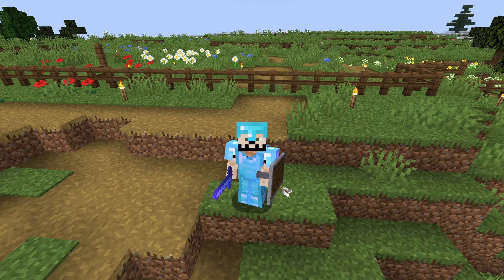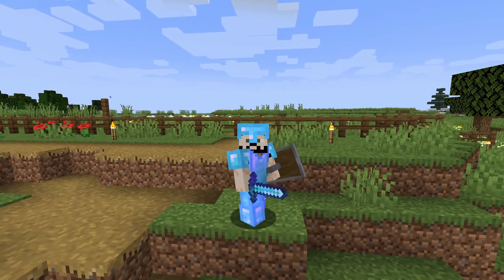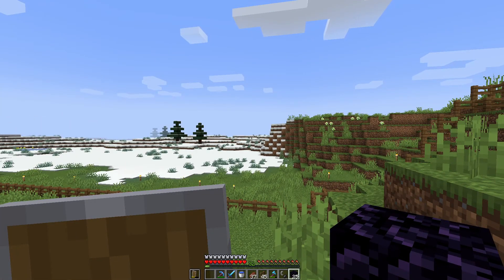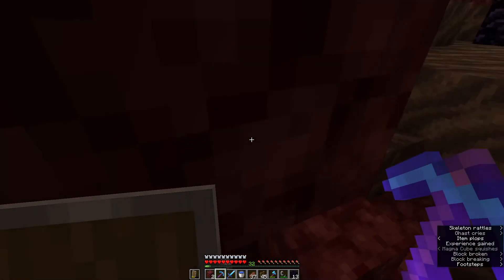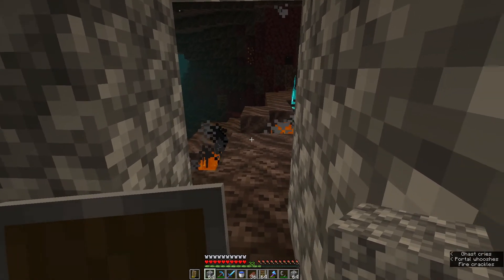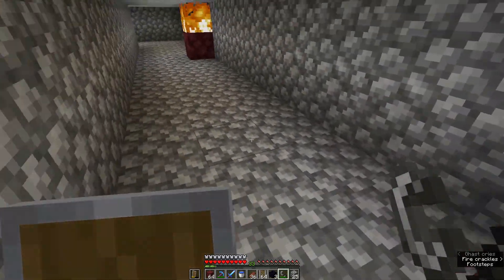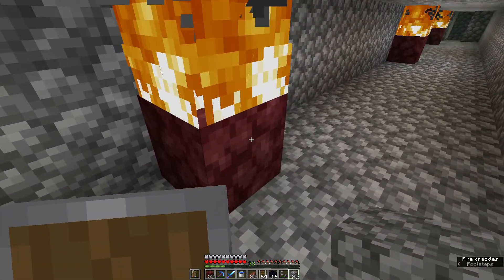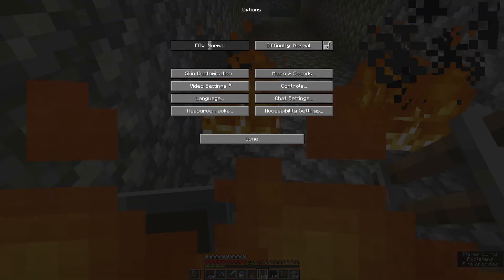Using the Nether to Travel! - Minecraft Survival - Ep 11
Hey guys!
Part of being in a snow biome in Minecraft means you're a considerable distance from a whole bunch of things, like useful biomes! I am miles and miles from the closest ocean or desert!
So in today's Episode, I'm going to be testing and showing you guys how you can use the Nether to your advantage.
Every step in the Nether is 8 steps in the overworld, so if you portal to the Nether, you can shorten any distance travelling by 8, which is a significant amount!
I'll be connecting my base to one of the Villages I found around me that is roughly 300 blocks away and connecting it using a safe tunnel.
I need to build a tunnel because my base just happened to spawn a Nether Portal in a Soul Sand Valley... Ghast territory! By building a small enough tunnel and lighting it well, I should be safe on my travels!
I also find a neat way to light up the tunnel, and install a travel system using powered rail and minecarts.
I hope you enjoyed this Episode and found it useful
Thank you so much - Adiano